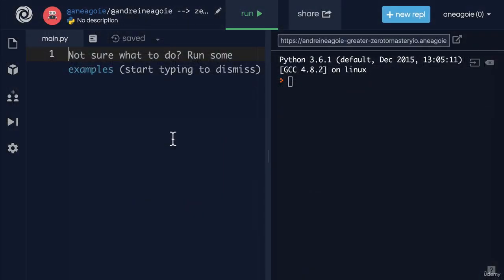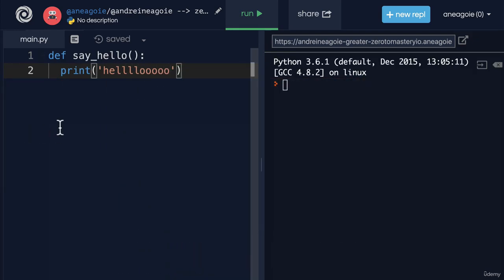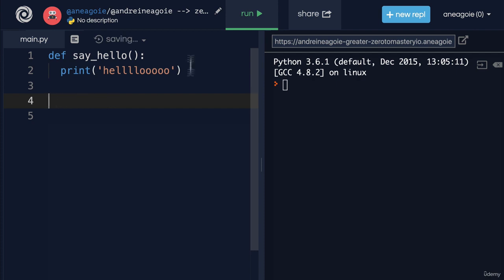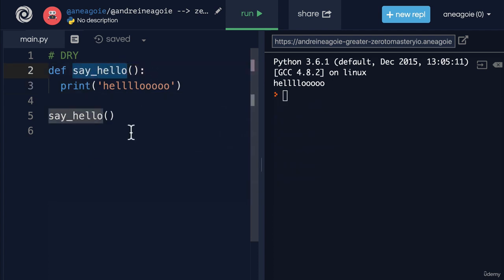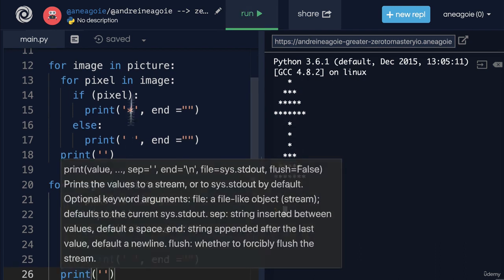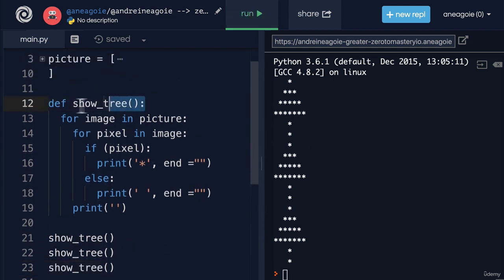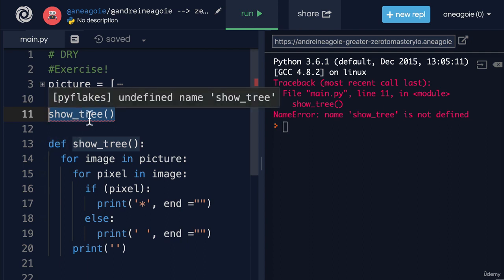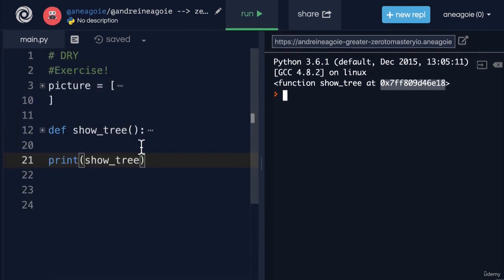198 Mastering Functions in Python: A Comprehensive Guide to Code Reusability and Modular Programming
Welcome to our comprehensive YouTube video on Python functions. In this guide, we dive deep into the power of functions, equipping you with the knowledge and skills to write modular, reusable, and efficient code.

In this video, we explore the concept of functions, essential building blocks of programming that allow you to encapsulate logic and perform specific tasks. We start by introducing the basics of functions and their syntax, showcasing their role in simplifying code structure and promoting code reusability.

Throughout the tutorial, we provide practical examples and real-world scenarios to demonstrate the versatility and usefulness of functions. We cover how to define functions, pass arguments, and return values, unlocking the full potential of function-based programming.

Furthermore, we discuss best practices for optimizing functions, including scope, function purity, and documentation, ensuring clean and maintainable code.

By the end of this video, you'll have a solid understanding of functions in Python, empowering you to confidently create modular and efficient code for various programming projects. Whether you're a beginner or an experienced programmer, this knowledge will help you unlock the true power of functions and take your Python coding skills to new heights.

Join us on this educational journey as we unravel the secrets of Python functions. Don't miss out on the opportunity to enhance your coding skills and explore the fascinating world of code reusability and modular programming with functions. Watch the video now and master the art of effective programming with Python functions!